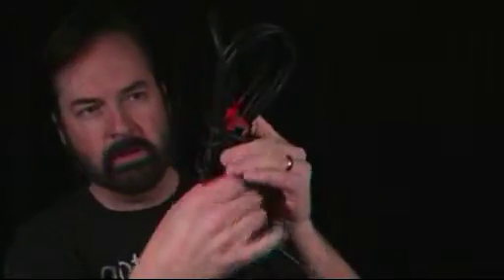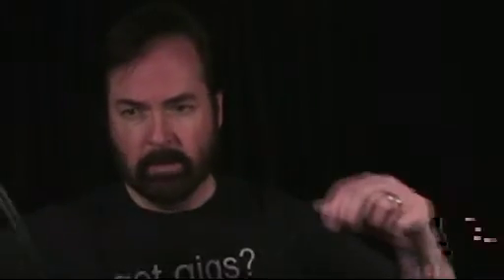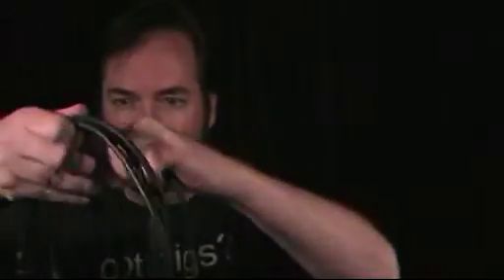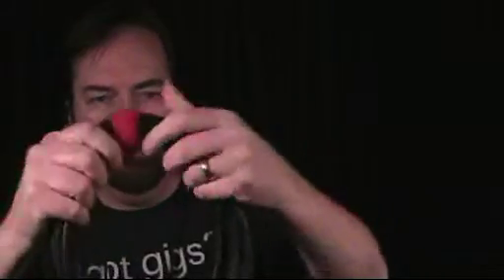Video Blog 116:Cheap Equipment & Bonus Cable Wrap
When and how can you get away with using cheaper equipment?  Bonus: safe cable wrapping technique. Ryan Michael Galloway,